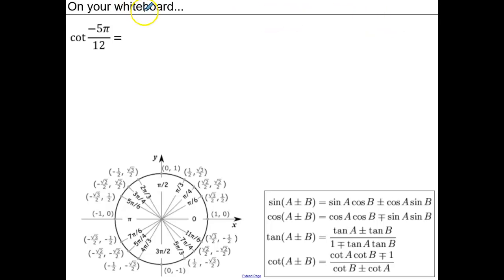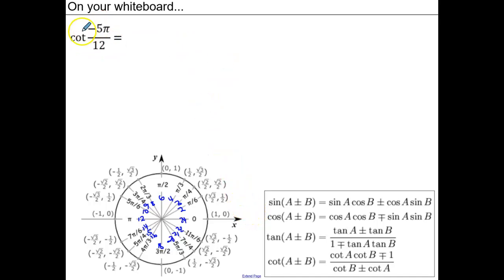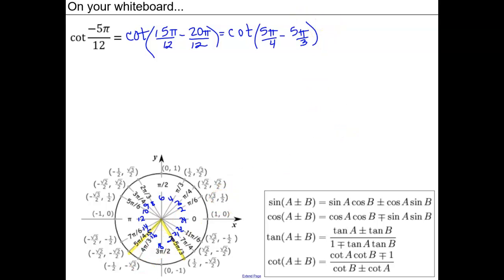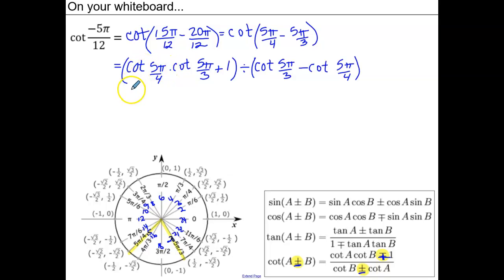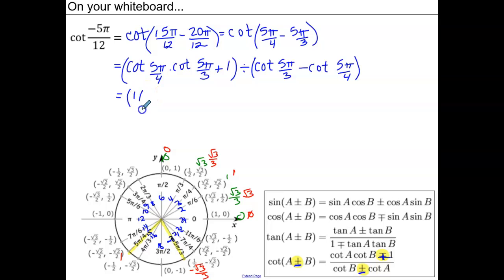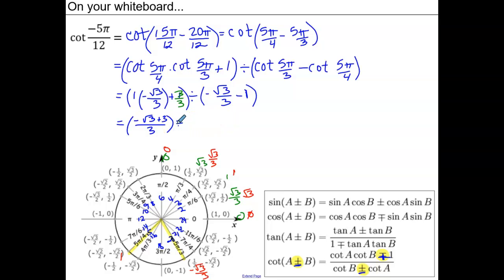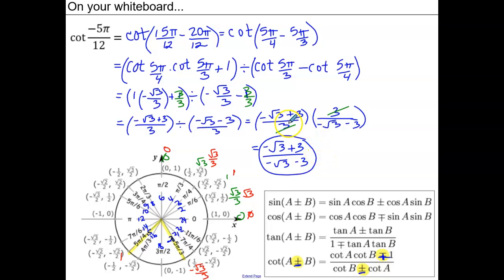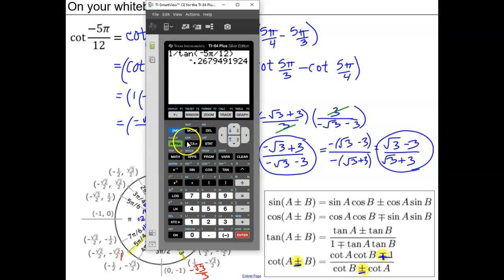U7L4 Ex.3B: Using Sum/Difference Identities for Cotangent